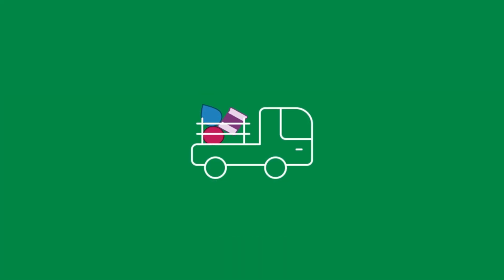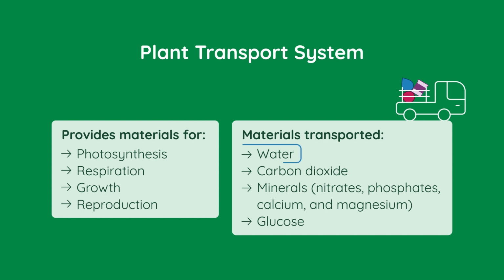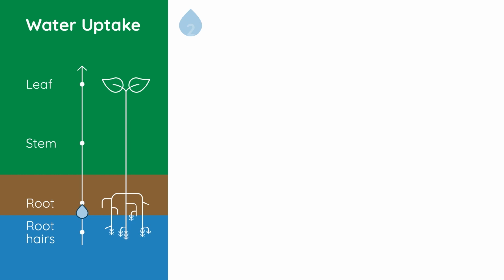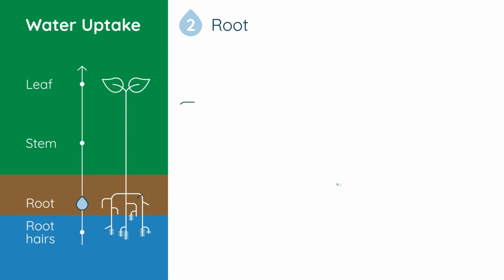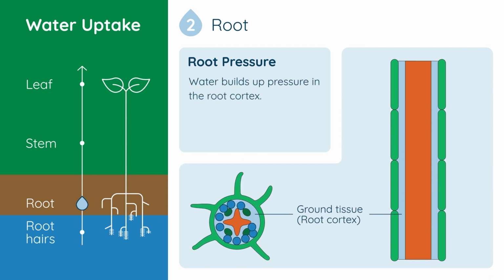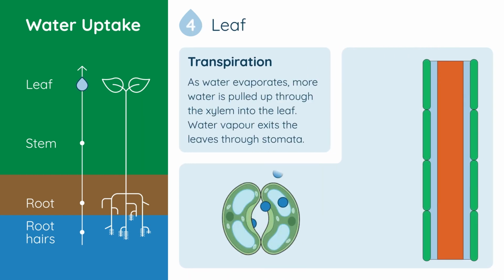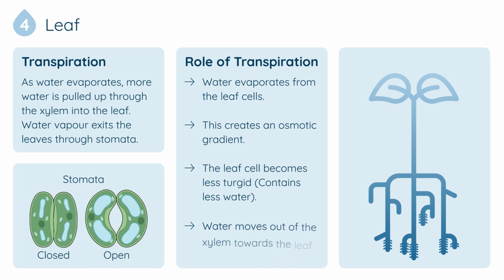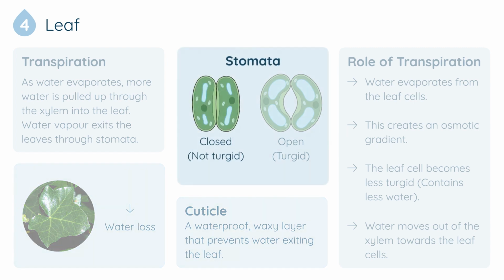Uptake & Transport of Water, Plant Transport - Leaving Cert Biology | Studyclix Boost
Improve your Leaving Cert Biology grades by watching expert teacher Liam Hennelly break down the Uptake & Transport of Water.

This video is a sample of Studyclix Boost. Our new rapid revision tool which breaks down the whole Leaving Cert Biology course into videos, flashcards and quizzes.

Check out our full playlist of samples (with new samples coming each week)

You can find loads more help with Biology and all other subjects (like flashcards, quizzes, notes, past and mock exam questions arranged by topic, and examiner-graded past paper answers, and much, much more) on the Studyclix website: